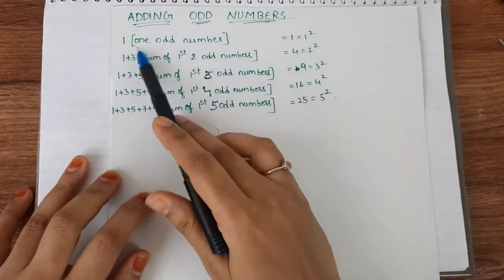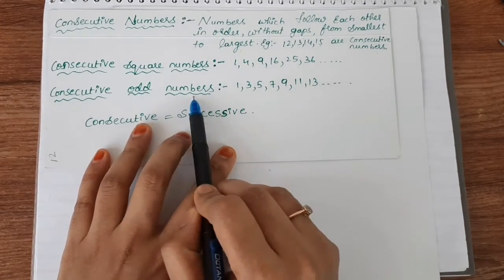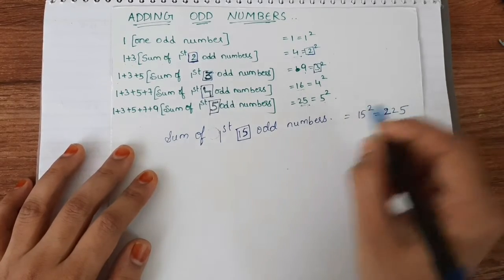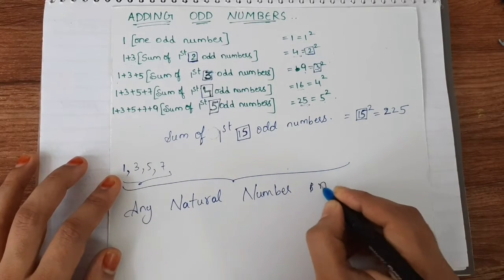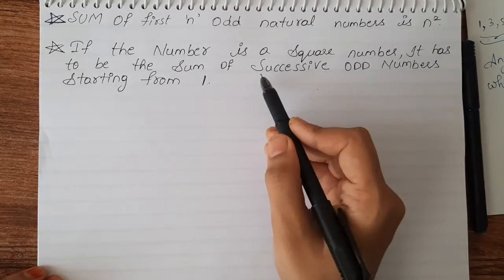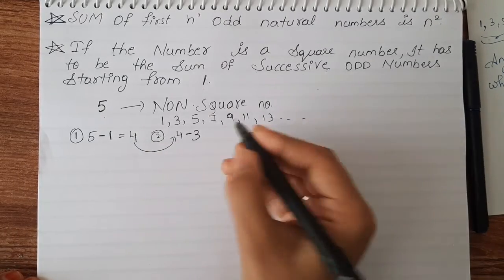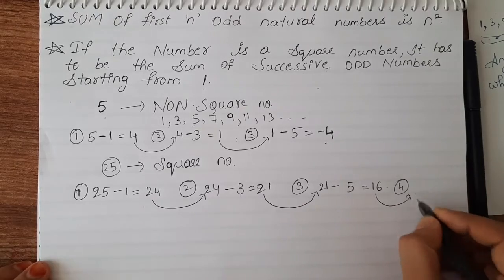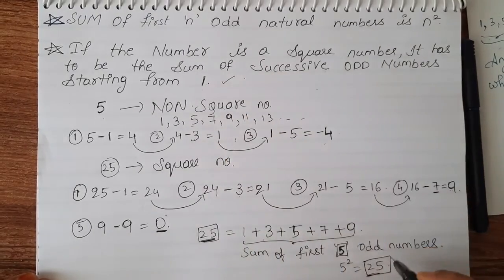Adding ODD Numbers,3rd Interesting Pattern in Squares,Squares and Square Roots | NCERT | TS | AP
What happens when you add odd numbers? What is the sum of 1st n odd numbers? What is the relation between odd numbers and squares?